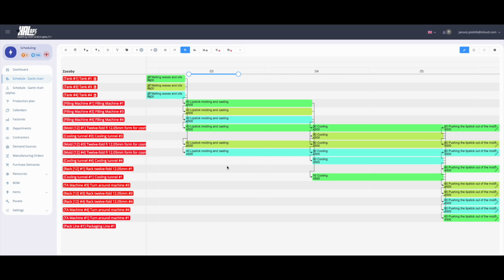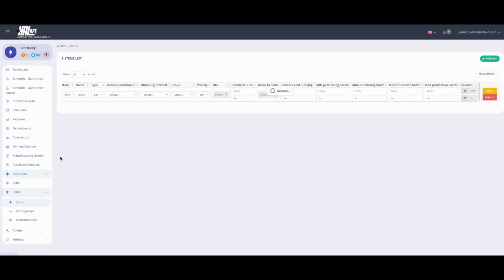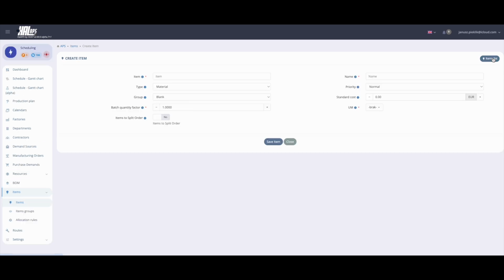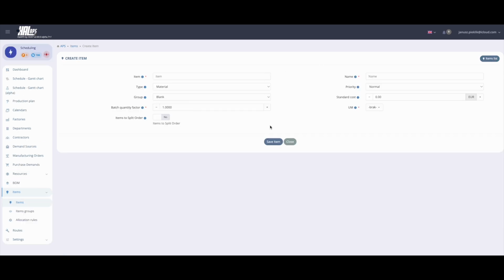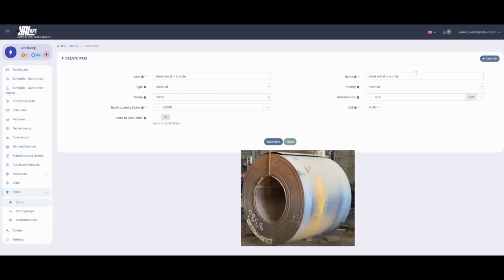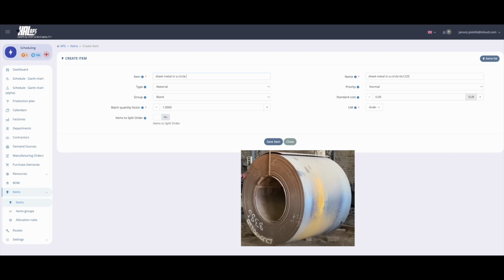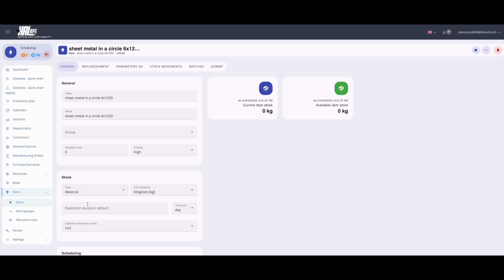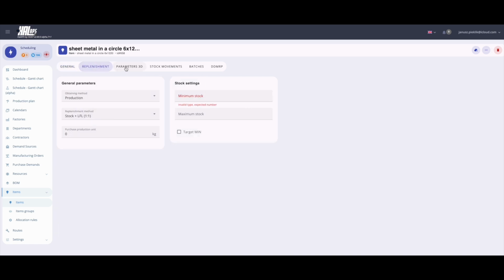Adding HAL APS Items - The Complete Guide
In this video we will demonstrate how to add a material,  semi-finished product,  finished product.  Select Items in the menu and click add.
In most cases,  information about a new stock item comes via an interface from an ERP system,  PLM or product configurator.  If you do not use an ERP system in the production area,  you must create the item in HAL APS.